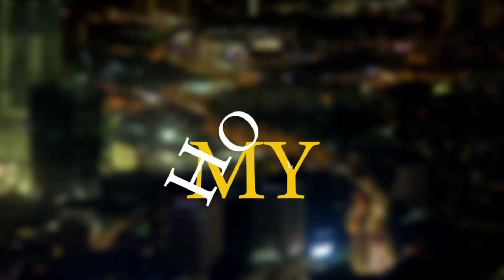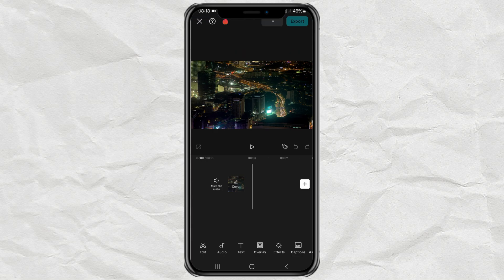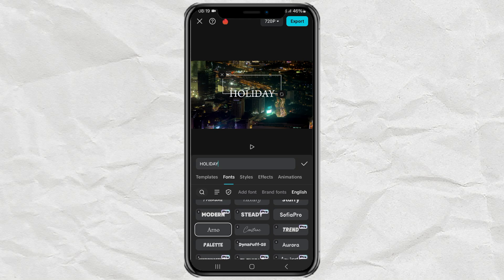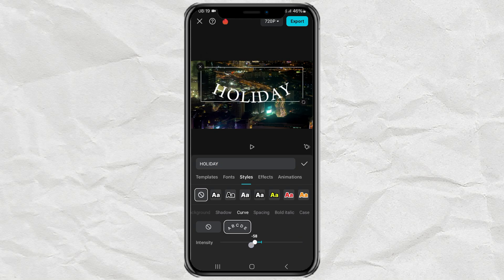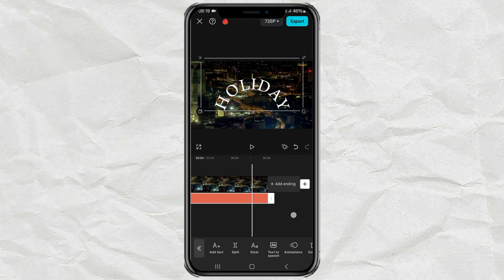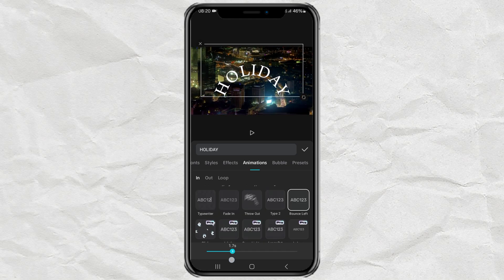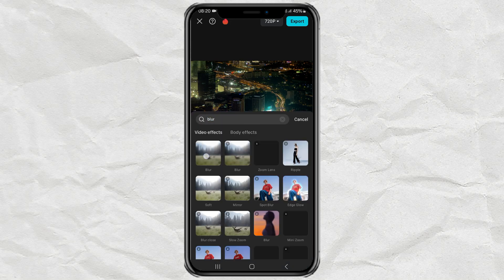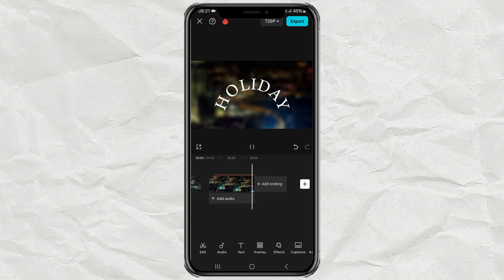How to Make Curved Text in CapCut - Easy Tutorials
Learn how to create curved text in CapCut with this easy step-by-step tutorial. In this video, I'll guide you through the process of adding curved text to your photos or videos, making your projects look more dynamic and engaging. Whether you're a beginner or a seasoned editor, this tutorial will help you enhance your editing skills in CapCut.

Steps Covered:

1. Start a new project and add a photo or video as your background.
2. Open the Text menu and type the text you want to use.
3. Customize the font and color as desired.
4. In the Style section, open the Curve option.
5. Adjust the slider to curve the text upwards or downwards.
6. Add an In animation effect to make it more appealing.